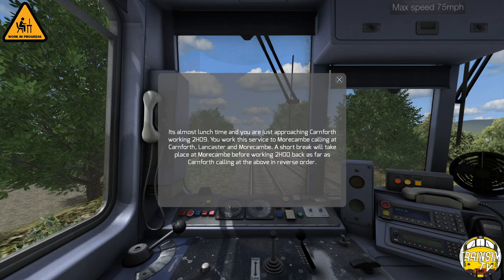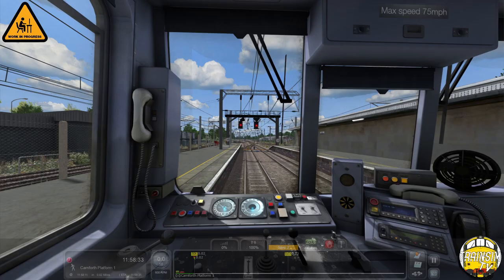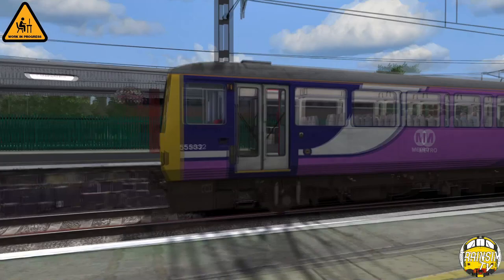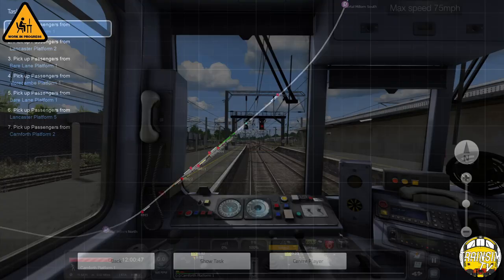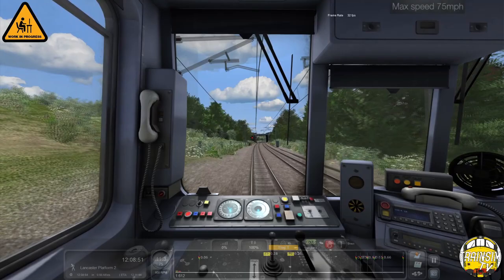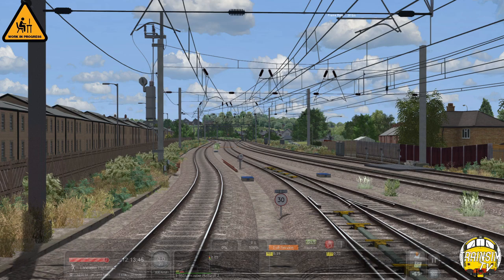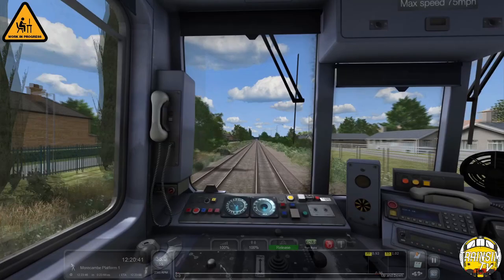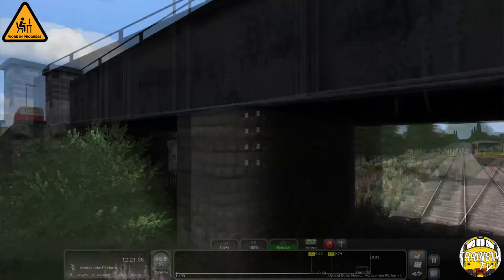Train Simulator 2022: Cumbrian Coast Developer Diary 9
Welcome to the ninth developer diary video for the upcoming Cumbrian Coast Route from ourselves at On Track Simulation.
In this video we focus on some of the newly completed Trackside clutter and detail between Carnforth - Lancaster and Morecambe.

Music Ambiance by Johannes Bornlof